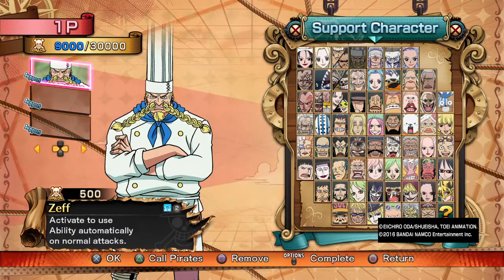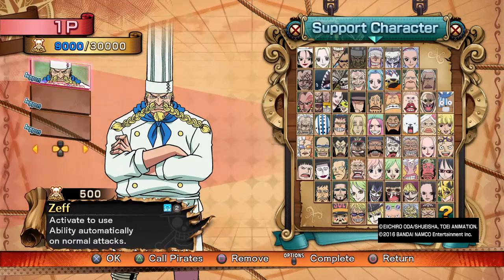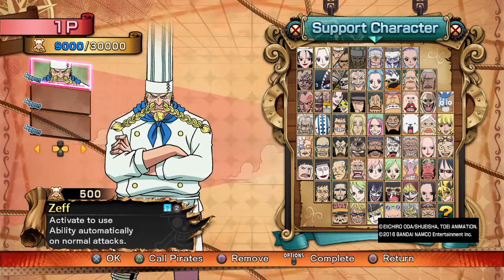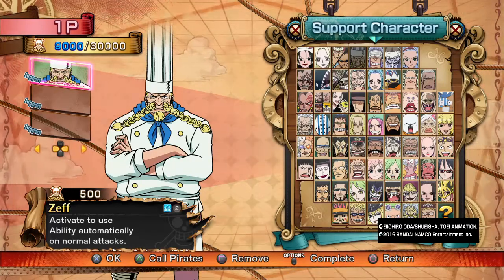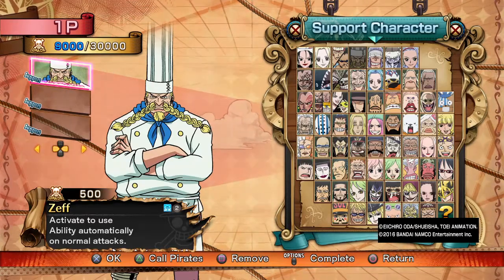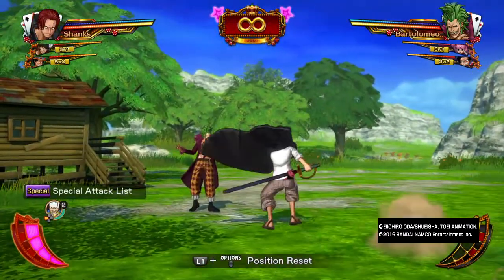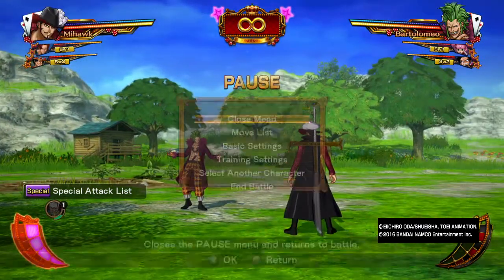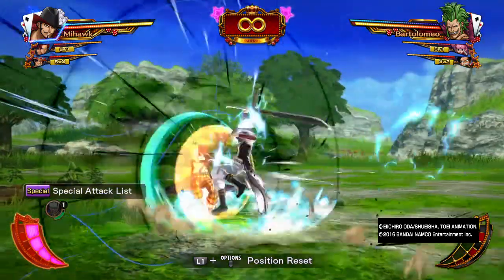Zeff Support Guide - One Piece Burning Blood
Home of High Level Anime Battle Arenas.

This channel contains Anime Arena Fighters like One Piece Burning Blood , One Piece Grand Rush, One Punch Man A Hero Nobody Knows , Seven Deadly Sins , and Other less known Anime Games Enjoy. I mainly deal with Burning Blood.

Go for Burning Blood Tournaments , Fatal Bullet Streams and More